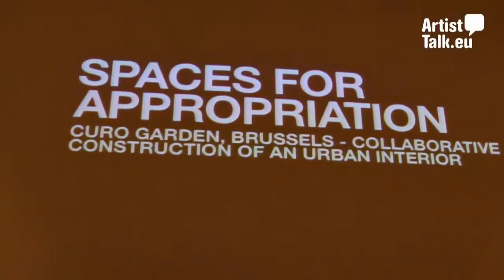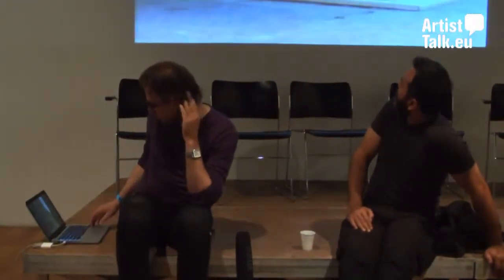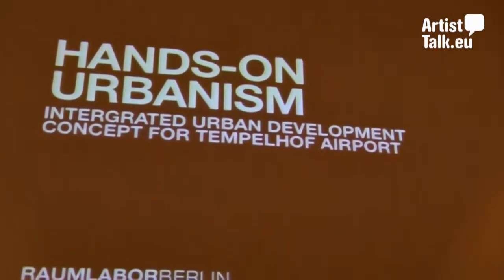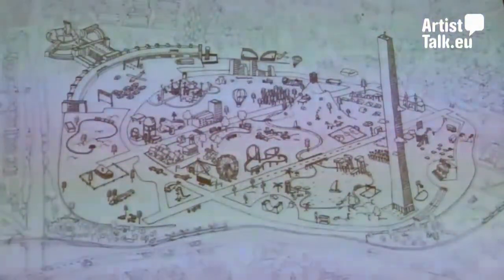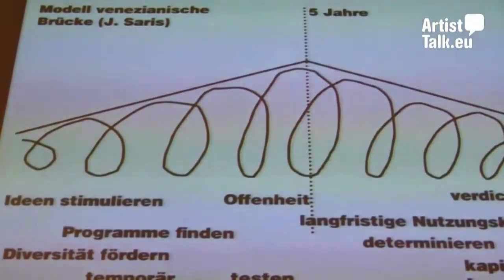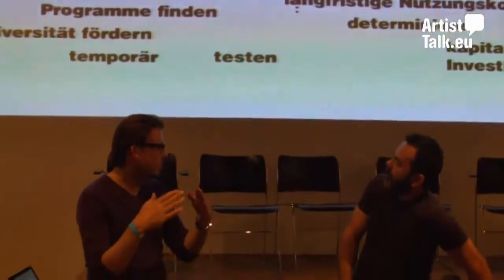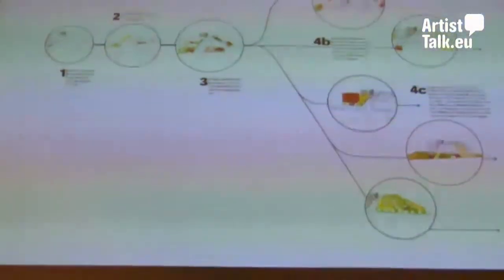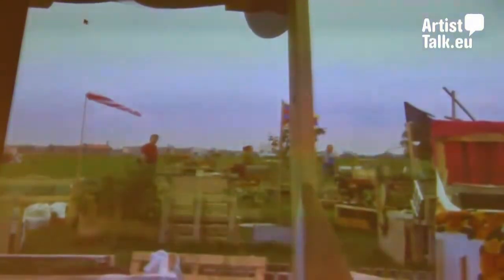ArtistTalk.eu: Markus Bader (DE)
The Hague - September 22, 2012

Markus Bader is an architect, urbanist, artist, working for Raumlaborberlin. Working on the issues of contemporary architecture and urbanism. In […]

Markus Bader is an architect, urbanist, artist, working for Raumlaborberlin. Working on the issues of contemporary architecture and urbanism. In various interdisciplinary working teams we investigate strategies for urban renewal. raumlabor does urban design, architectural design, build, interactive environments, research.

The talk is part of the series of TodaysArt 2012 Symposium: Bright Collisions – Social architecture.